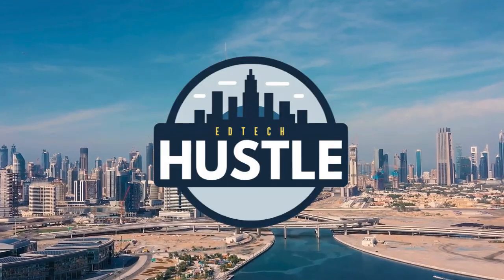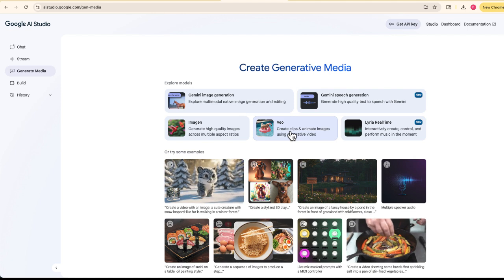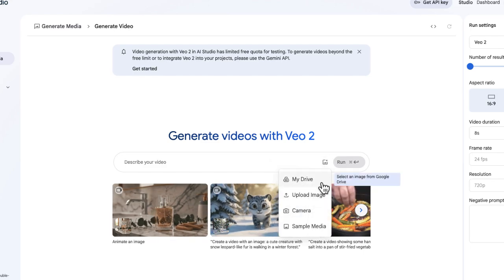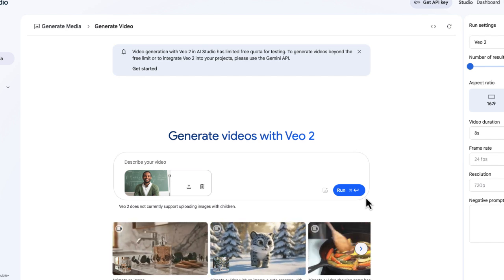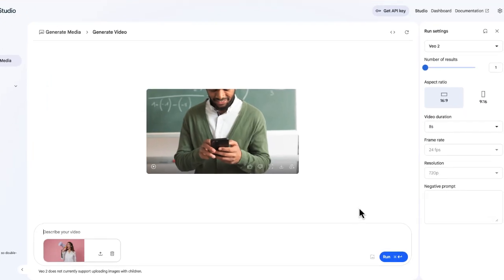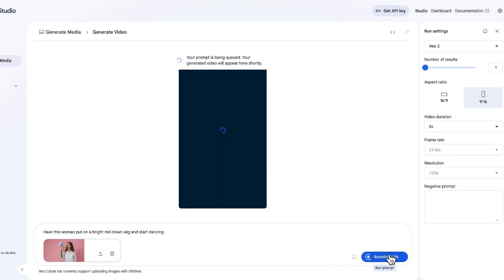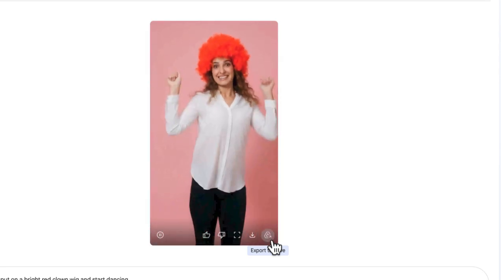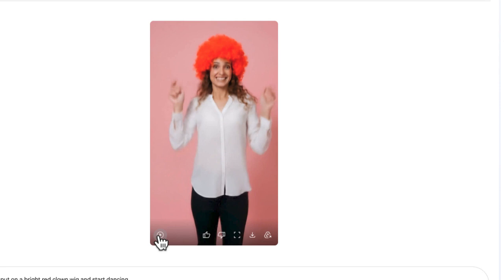Google AI Studio: How to Animate any Image! Mind-Blowing Free AI Tool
What if you could bring any still image to life—using nothing but free AI tools? In this video, I’ll show you how to use @Google  AI Studio together with Veo by @googledeepmind, Google’s video generation model, to animate any image in seconds.

We’ll cover:
✅ How to access Google AI Studio & Veo (for free!)
✅ Turning static images into short, dynamic video clips
✅ Tips for getting smooth, cinematic animation results
✅ Real examples you can try with your own photos or art

Whether you're a content creator, teacher, or just curious about what’s possible with AI video tools, this workflow is incredibly powerful—and easy to use.